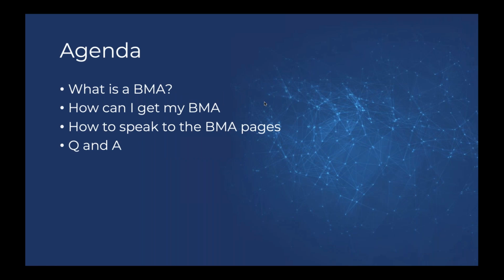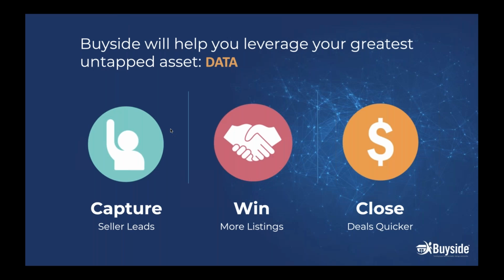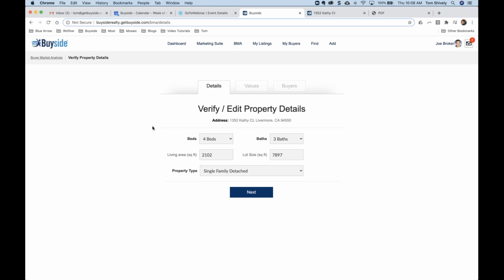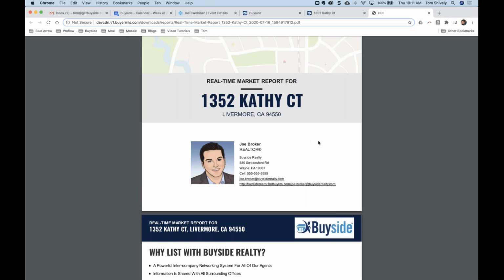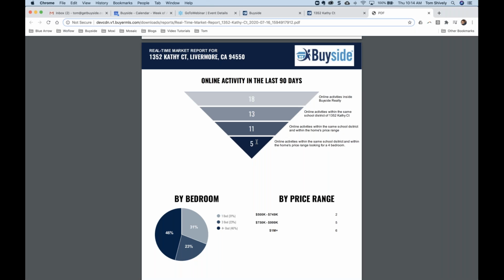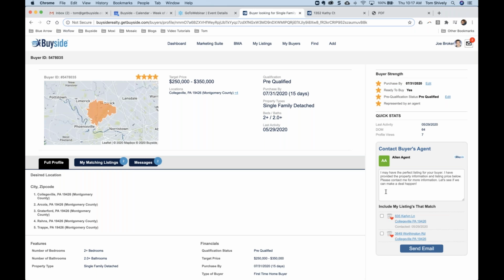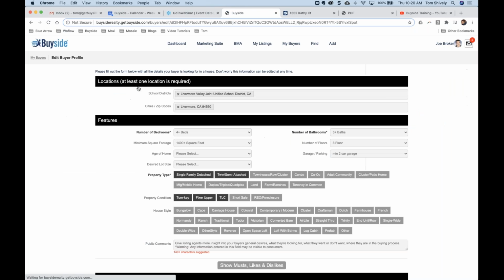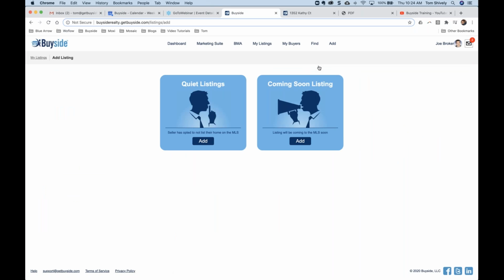Buyside: Presenting your Buyer Market Analysis to Potential Clients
Using your Buyer Market Analysis (BMA) is powerful asset to win listings! Join us in learning how to speak to your BMA with your prospective clients.